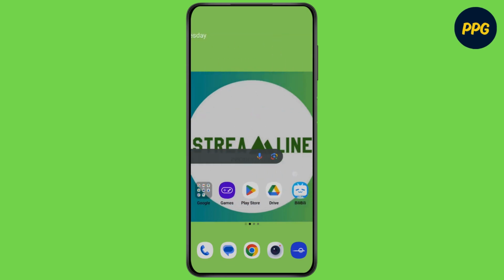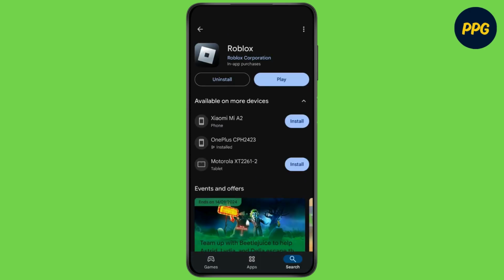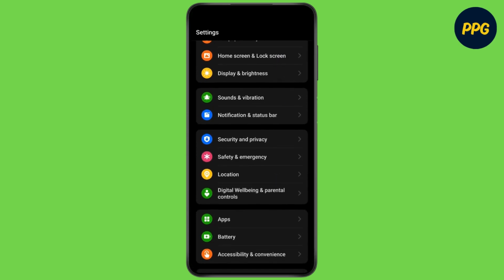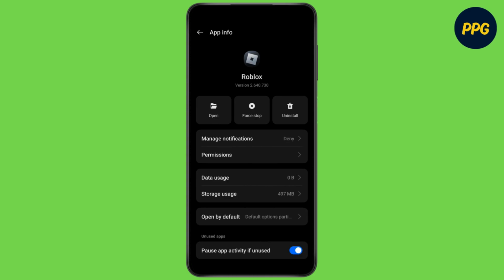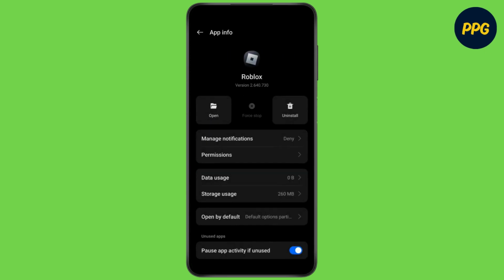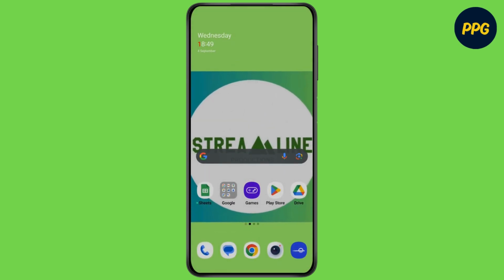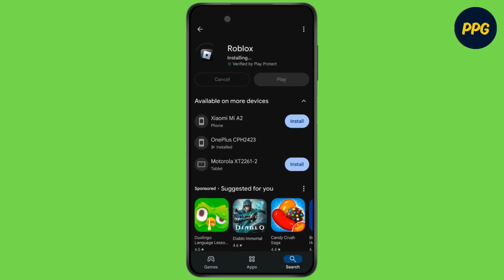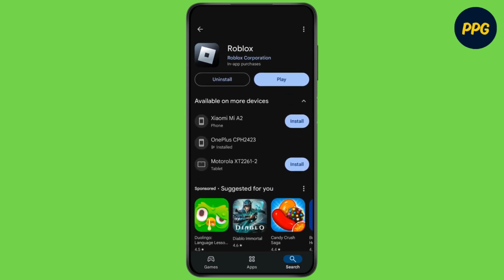How To Fix Roblox Freezing Issue ?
Hello Guys,

Welcome to our step-by-step guide on "How To Fix Roblox Freezing Issue"! If you're experiencing freezing or lagging while playing Roblox, you're not alone. This video will provide you with effective solutions to troubleshoot and resolve freezing issues on your device. From checking system requirements to optimizing settings, we’ll help you get back to enjoying your favorite games on Roblox without interruptions.

In this video, we will show:

Troubleshooting steps for Roblox lag problems
How to optimize Roblox settings for better performance
How to clear cache on your device for smoother gameplay
Tips to resolve common Roblox performance issues